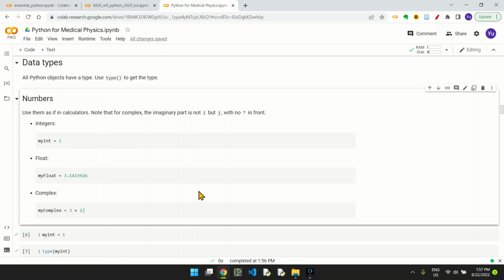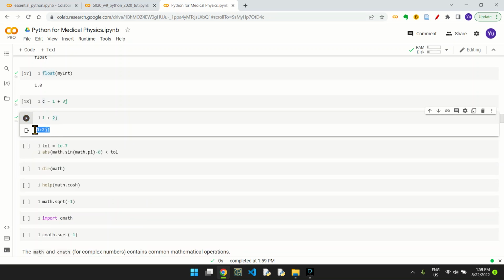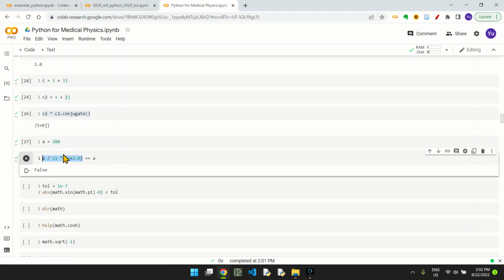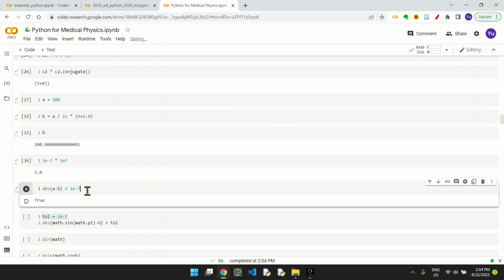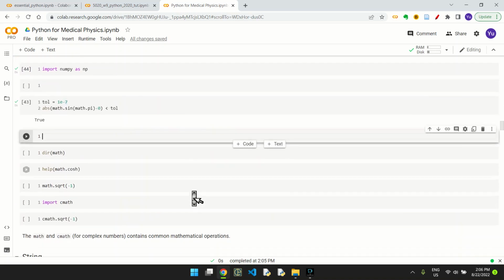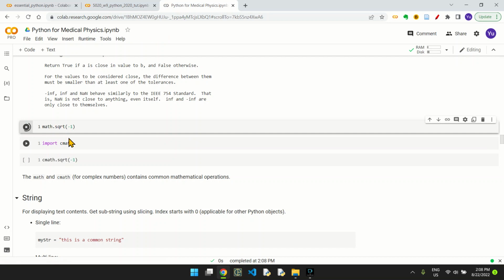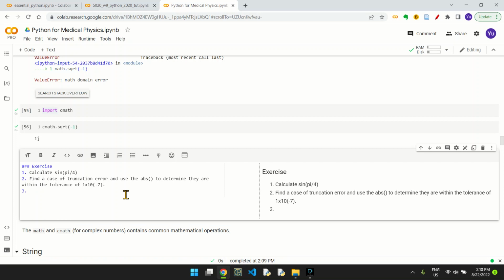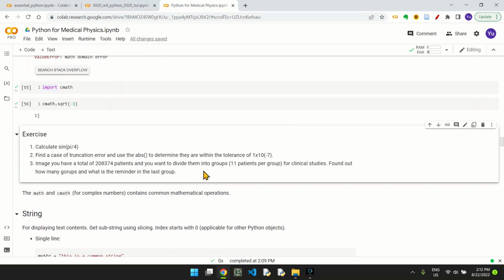7 - Data Type - Numbers